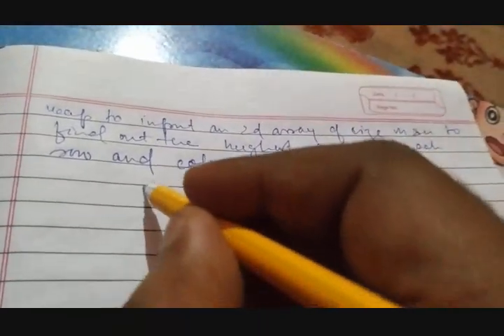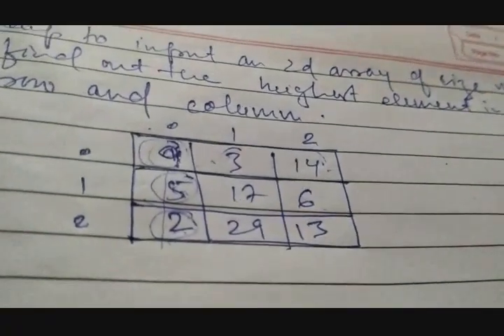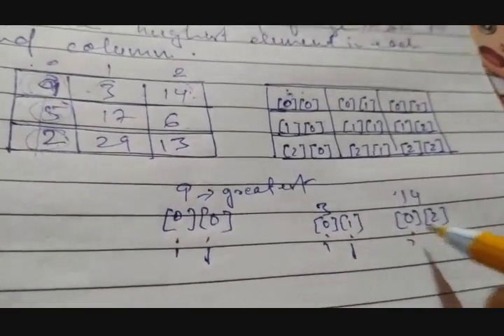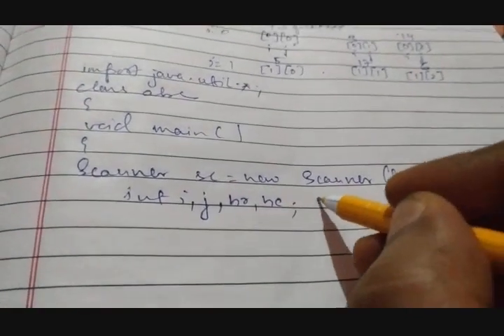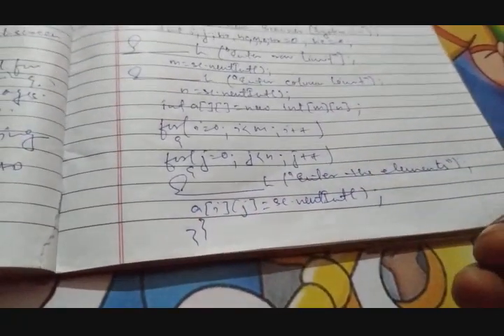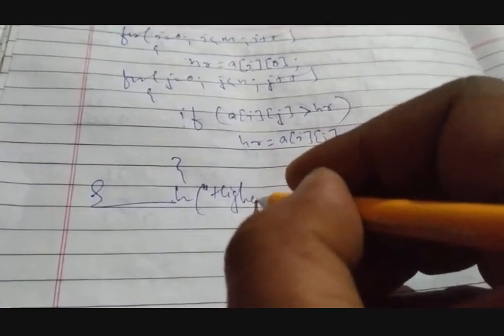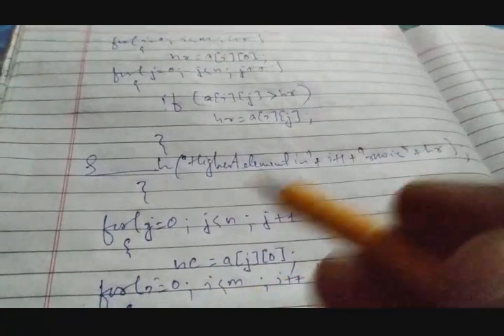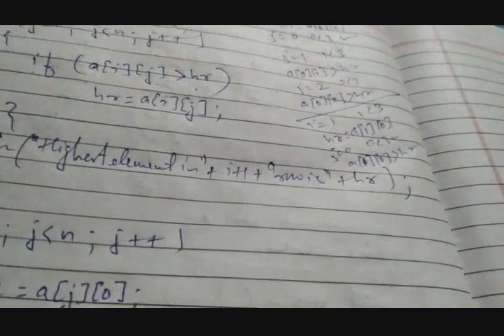Double Dimension continue... 4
Highest element of row and column